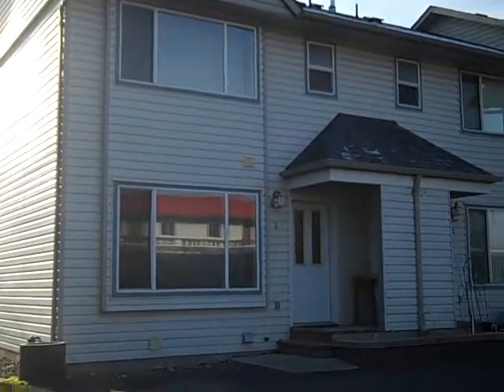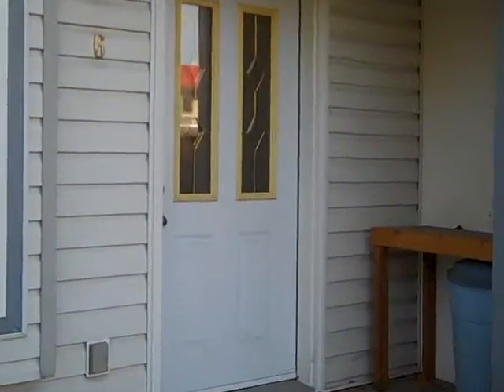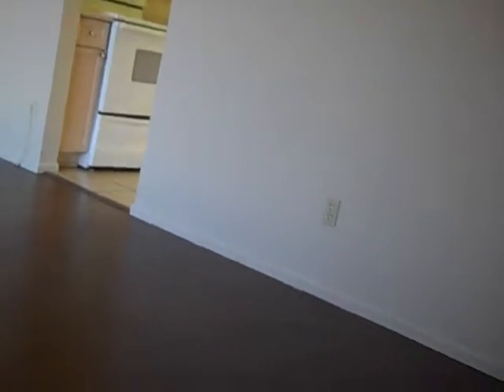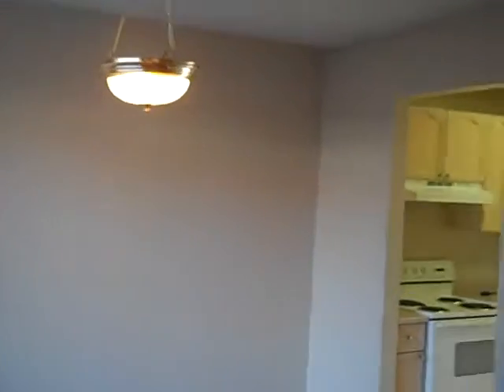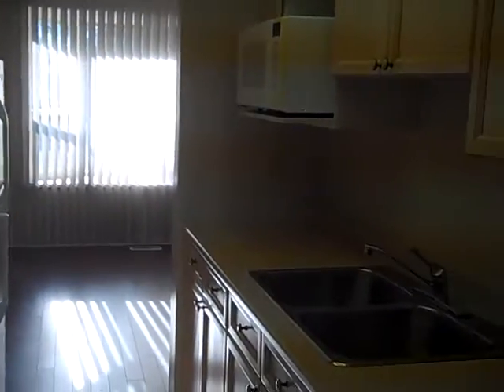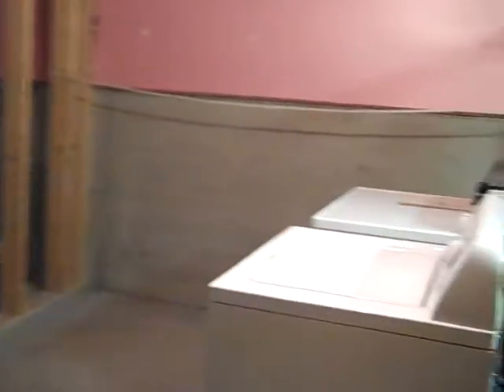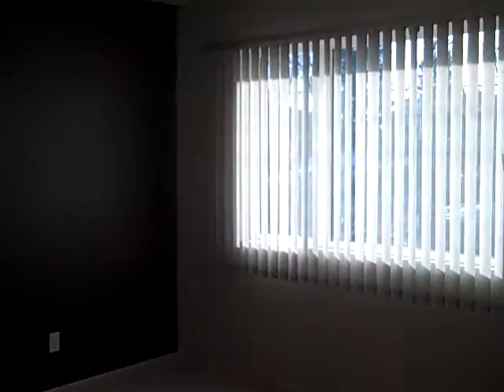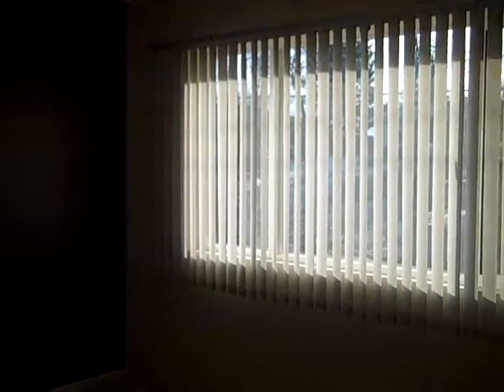Tanya Rankin and Williams Lake Real Estate's Virtual Tour Of 530 Yorston Street unit #6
Williams Lake Realty and Tanya Rankin's Virtual Tour Of 530 Yorston Street, Unit #6